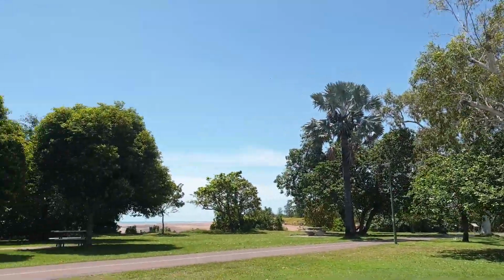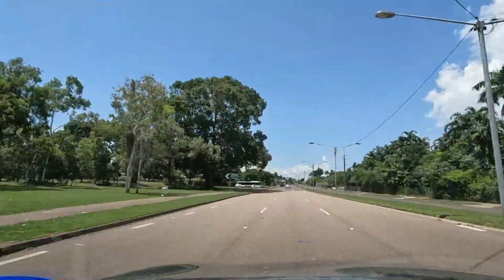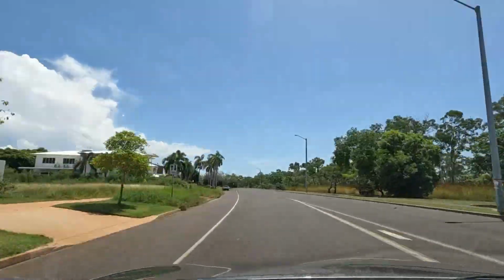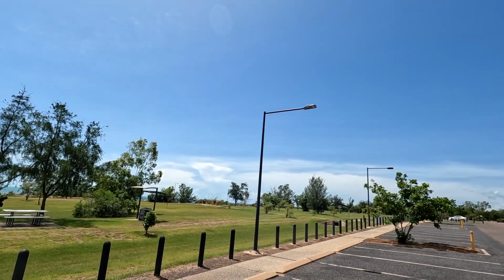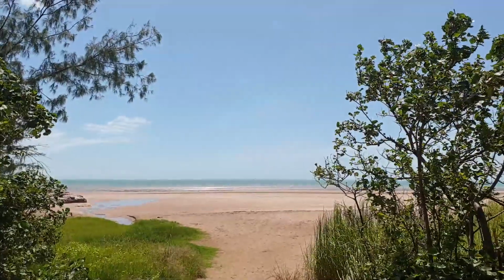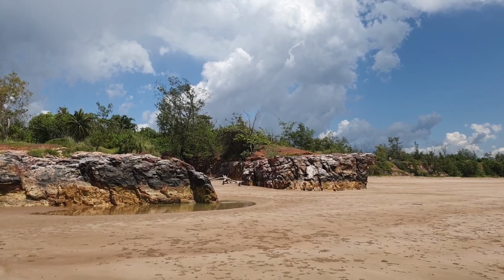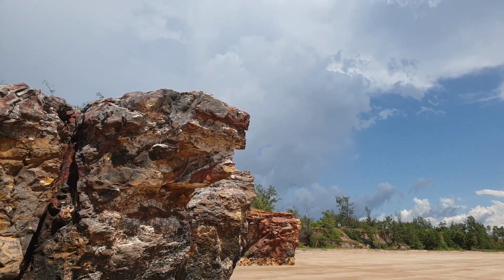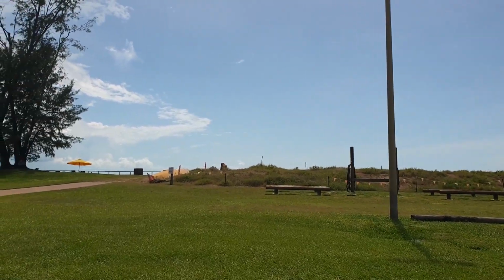Casuarina Beach Darwin NT 21 03 2022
A WALK AND DRIVE TOUR FROM RAPID CREEK AROUND TO CASUARINA BEACH. SEE THE STORM CLOUDS BUILDING UP OVER THE WHITE SANDS BELOW THE DRIPSTONE CLIFFS.WET SEASON IN MARCH 2022.